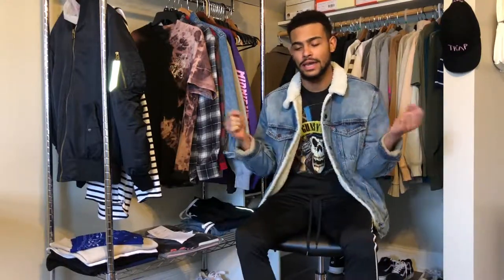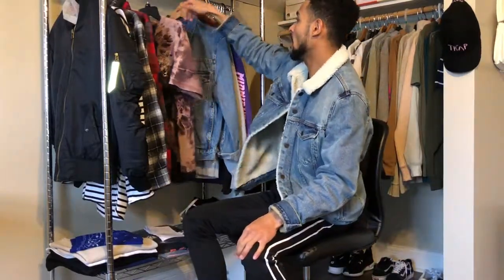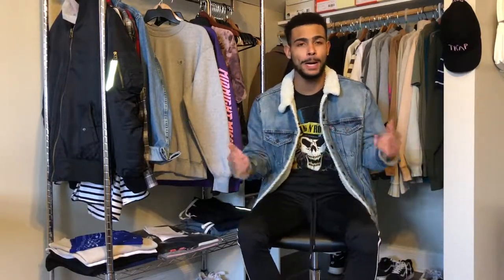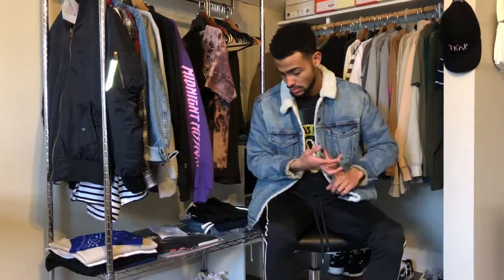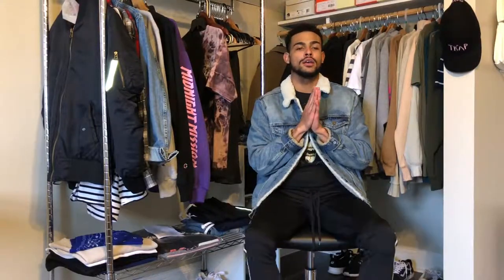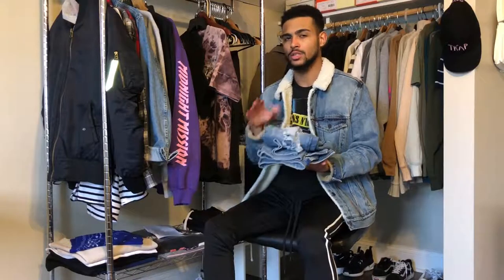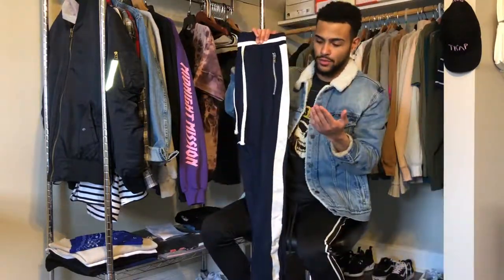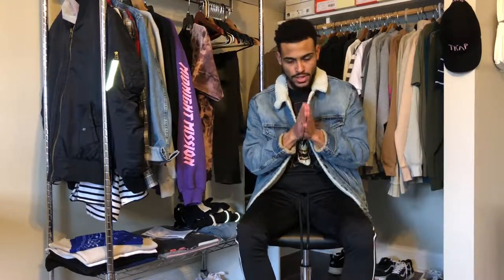Top 7 Essentials for Spring/Summer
Hey guys I hope you like the vid!